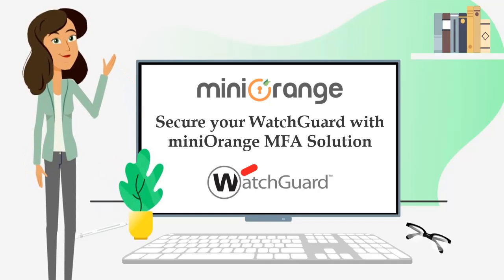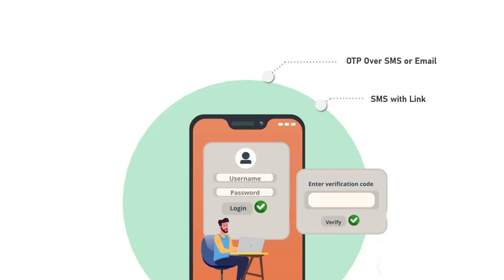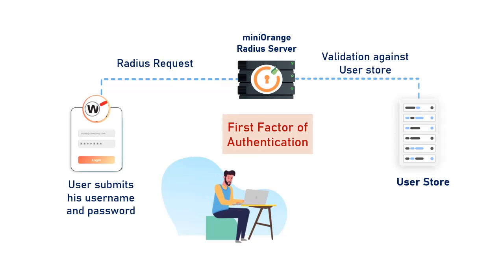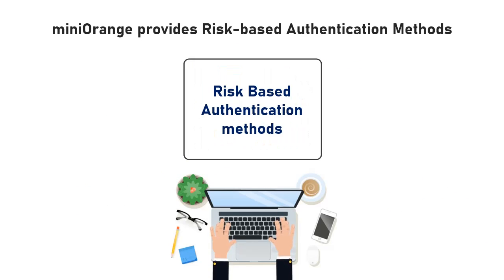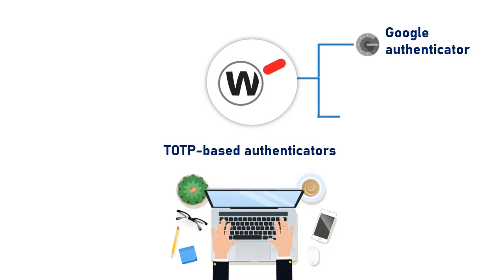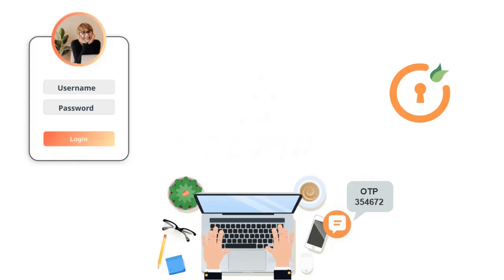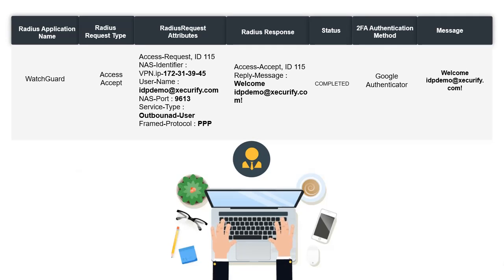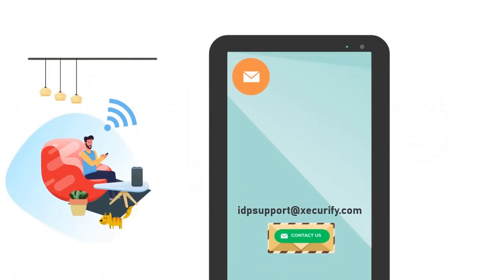Two-factor Authentication (2FA) for WatchGuard VPN | How to Secure WatchGuard using MFA/2FA?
Learn how to enable MFA for WatchGuard VPN using miniOrange MFA solution in this video. Adding MFA on top of WatchGuard VPN offers an extra degree of security, ensuring that unauthorized users are unable to access the company's sensitive data even if they have VPN login credentials. Instead of depending solely on the WatchGuard username/password, the miniOrange Multi-Factor Authentication solution adds additional layers of identity assurance to the secured resources.

miniOrange offers a variety of multi-factor authentication options, including OTP via SMS or email, SMS with a link, Push Notifications, Google Authenticator, Microsoft Authenticator, Hardware tokens, phone callback, miniOrange soft token, and many more.
Unlike other VPN MFA solutions, miniOrange is simple to set up and does not necessitate the installation of an external proxy on top of your WatchGuard VPN servers.

00:09  miniOrange MFA solution for securing WatchGuard VPN
00:20  miniOrange provides 15+ MFA Solution
00:36  Doesn’t require External proxy with miniOrange solution
01:13  Risk-based Authentication methods
01:25  Restrictions on the basis of User Attributes
01:32  TOTP Based Authenticators
02:24  Radius Accounting and Radius Auditing
02:37  Best in-house price and 24*7 real-time support
02:48  Contact Us for more Information